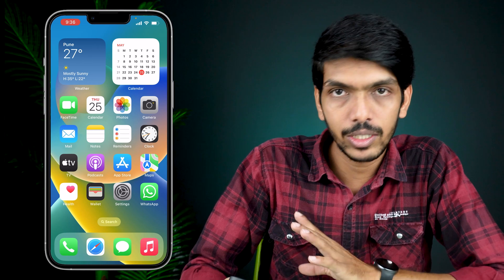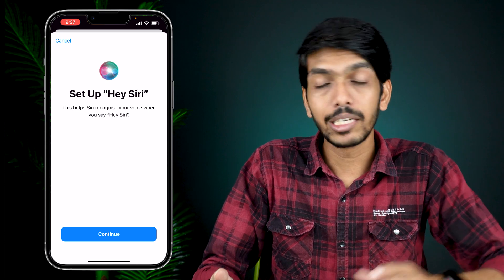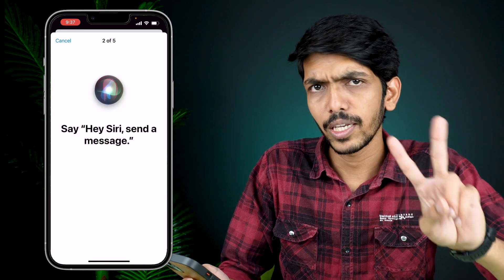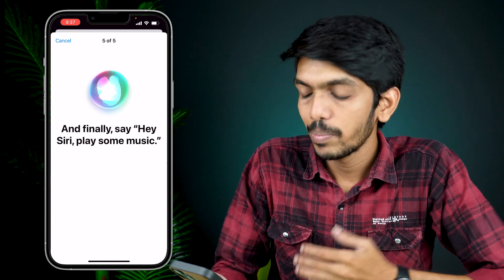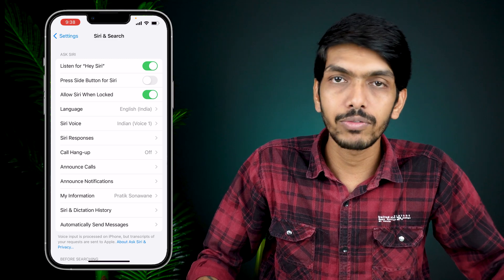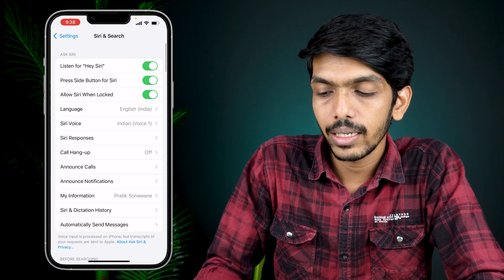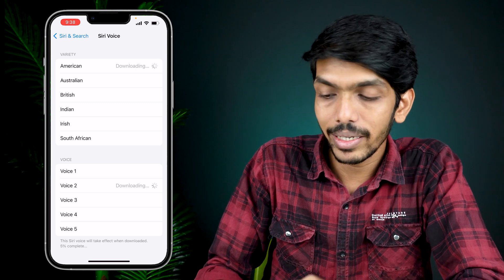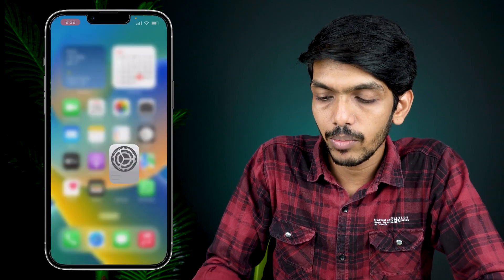SIRI कैसे चालू करें? How to Setup and Use SIRI on iPhone/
How to use SIRI on iPhone?  SIRI is the name of Apple's voice assistant feature on iPhones. To start using SIRI or before you can start asking questions to SIRI, you need to activate it by registering your voice samples. If you are struggling to set it up, I'm here for you. I've explained all the steps you can follow to completely activate the SIRI voice assistant on an iPhone. Regardless of if you have an iPhone with a home button or without a home button, you can start using SIRI with this tutorial.